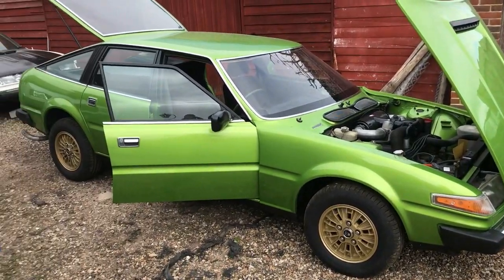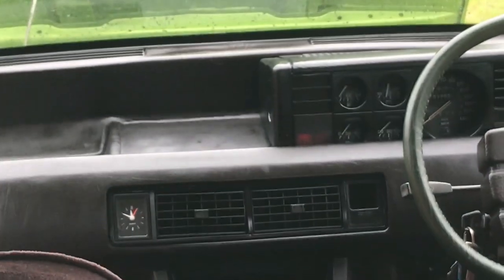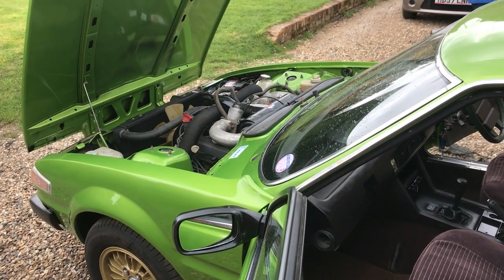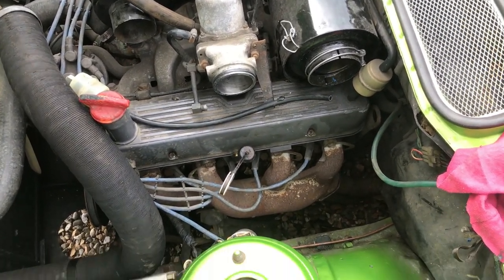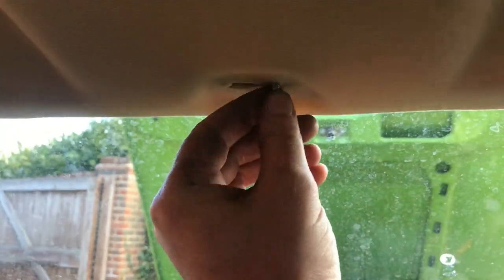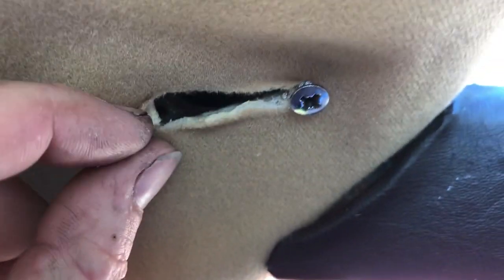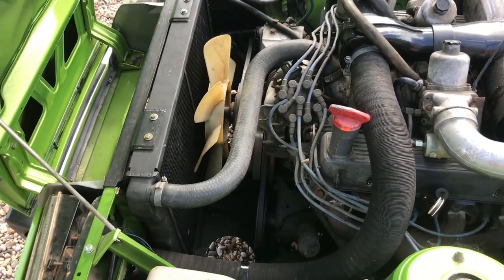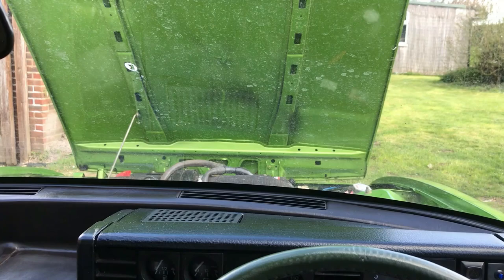Dotty 1981 Rover SD1 V8 Restoration - Video 66 Titting around with sunvisors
Part 66

So close to sign off.  Couple of snagging problems, including dickie fuel level sender, screaming alternator belt and knackered viscous coupling.  Looks mint though!